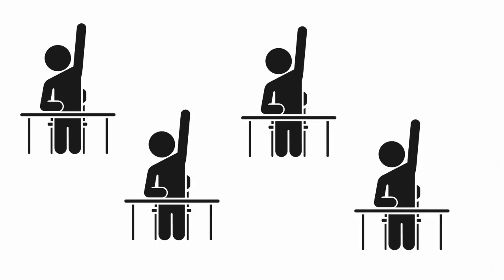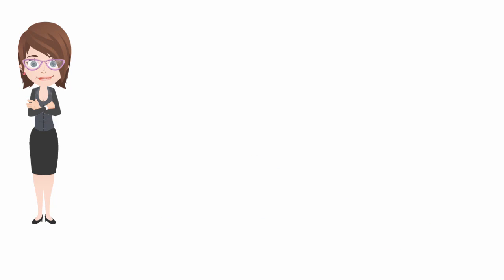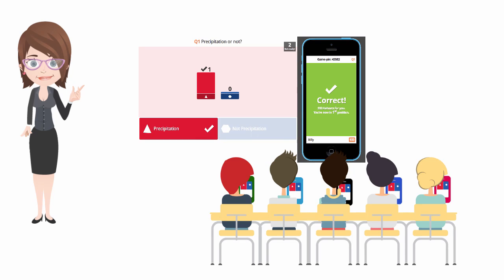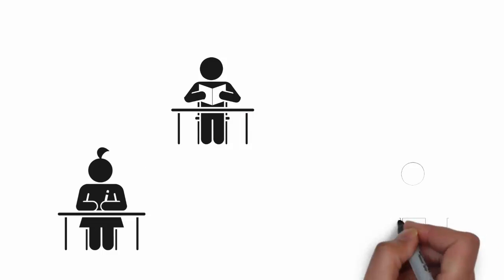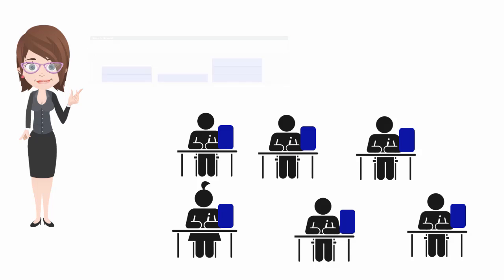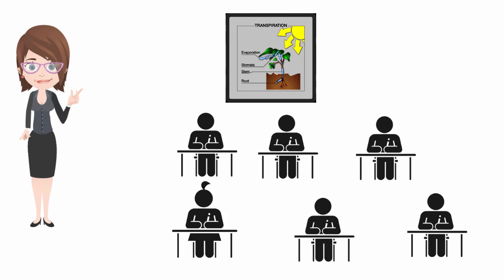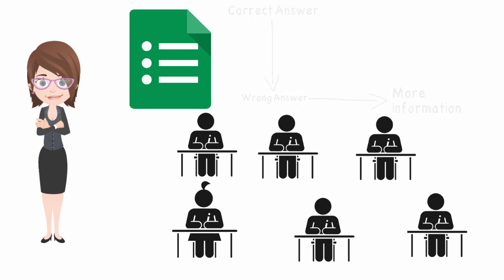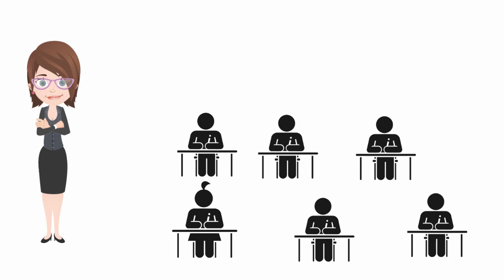Introduction to Formative Assessment